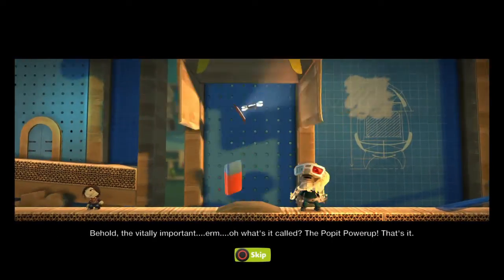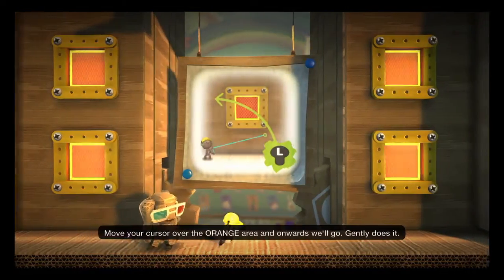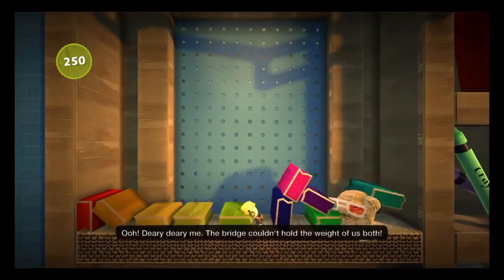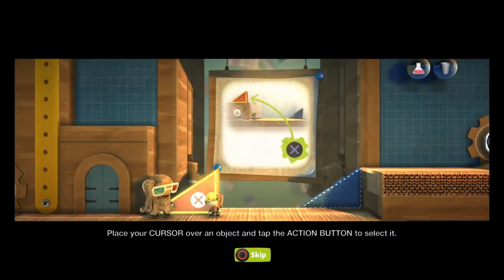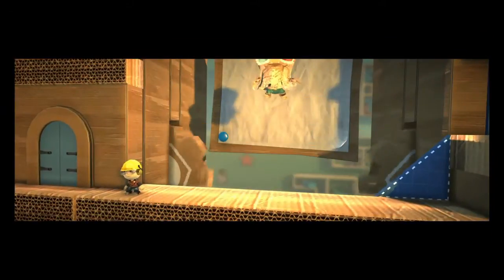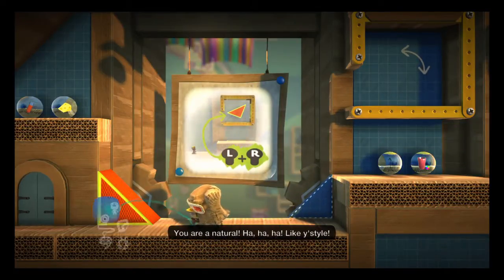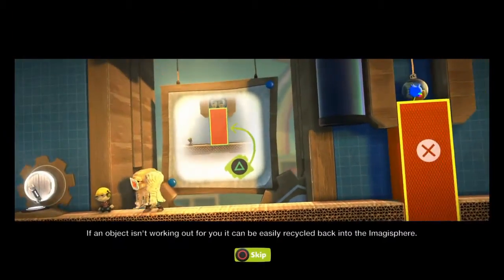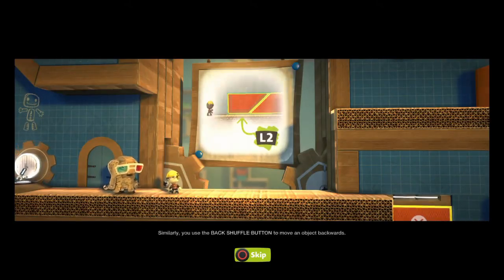LittleBigPlanet 3 : Popit Academy Term 1 - Popit Cursor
Time to start flexing your create muscles! Start your education in the Popit Academy to become one with the Popit!